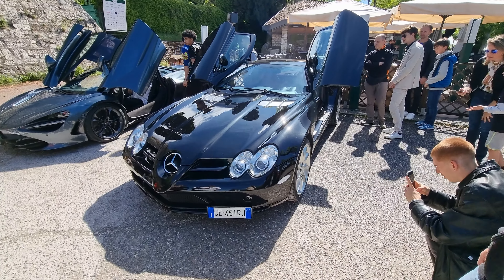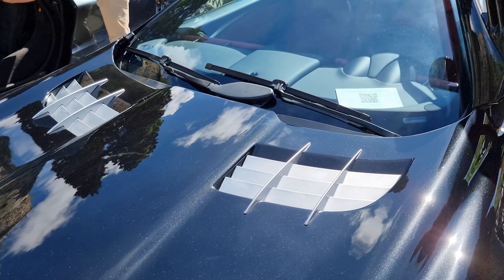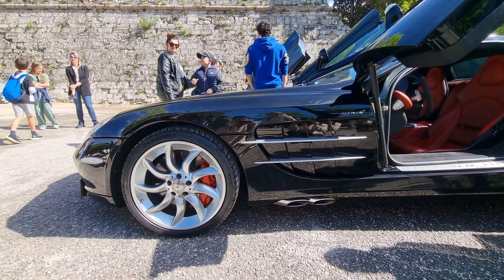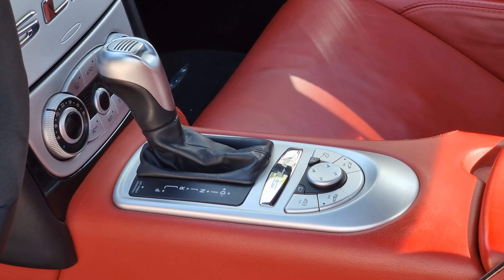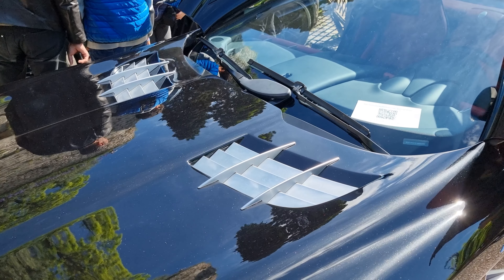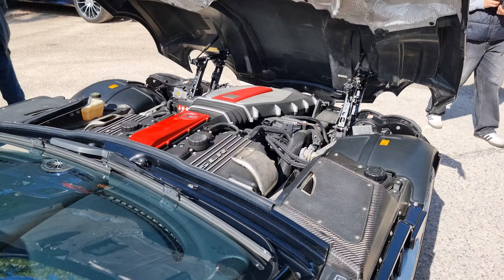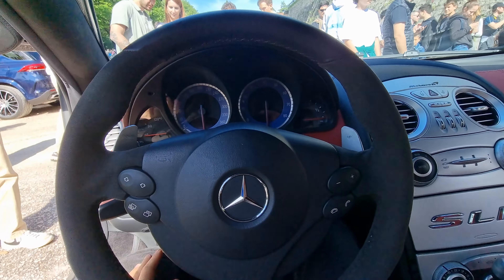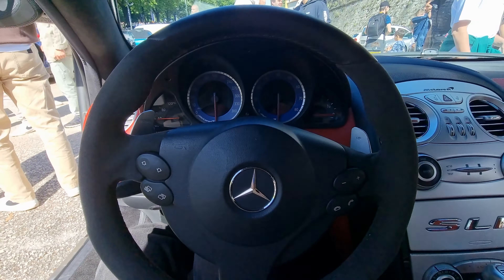Sitting in the SLR McLaren for the first time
Here we have the Mercedes SLR McLaren in Brixia Supercars event in Brescia Italy. The SLR McLaren was first introduced in 2003 and continued production until 2007 which during the period only 2,157 were made.
The SLR stands for Sport Leicht Rennsport" (Sport Light Racing) and paid tribute to the 300 SLR. The Mercedes SLR McLaren came with the 5.4L Supercharged V8 which made 626HP and 780NM of Torque.
I had the chance to sit in the SLR McLaren which literally made me speech less and I could not believe I am inside one I hope you will enjoy the video and don't forget to Like the video and Subscribe to the channel.